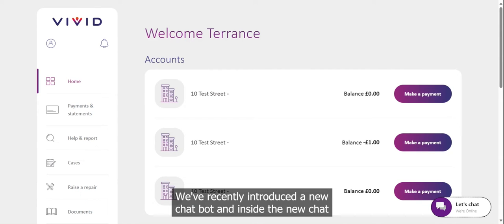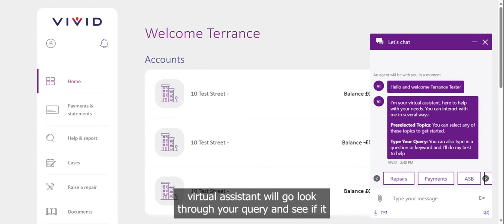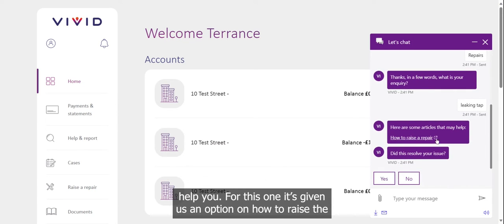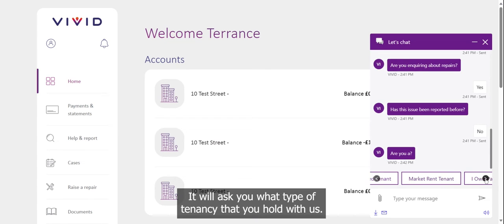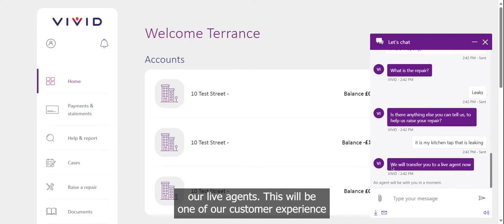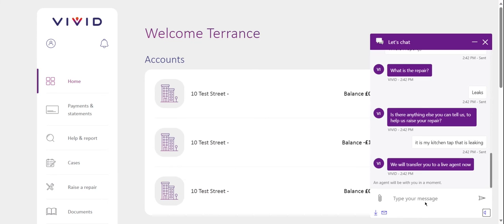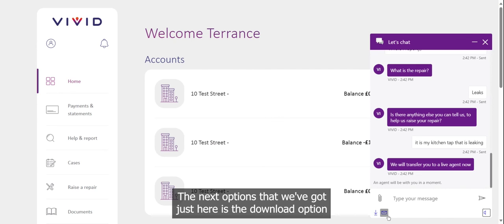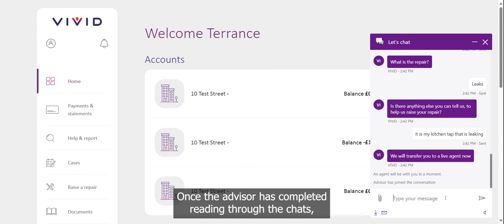How to use live chat